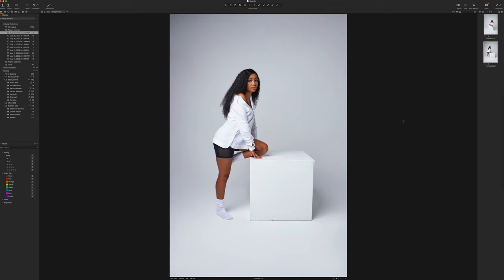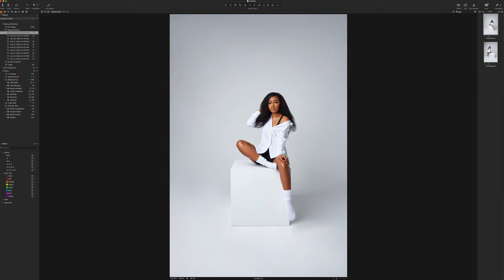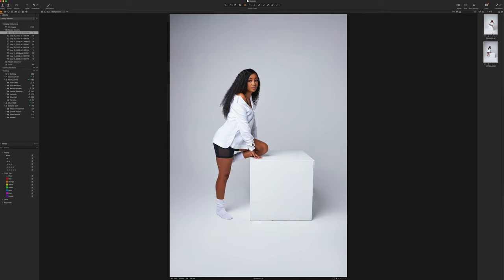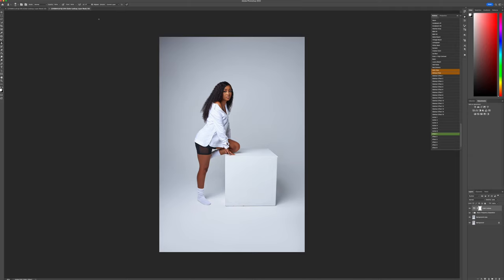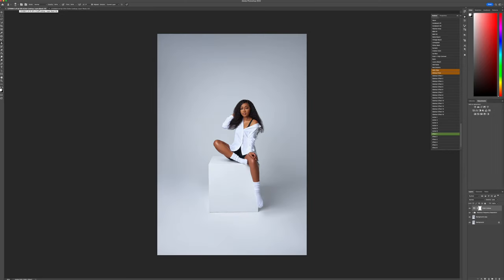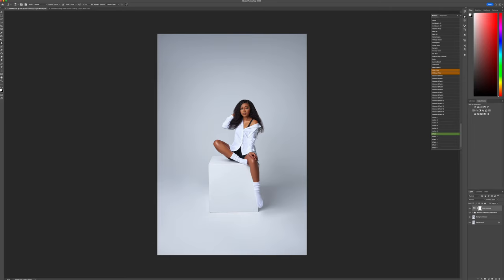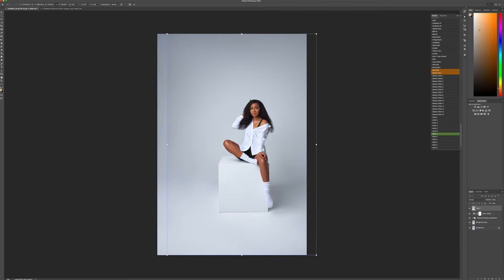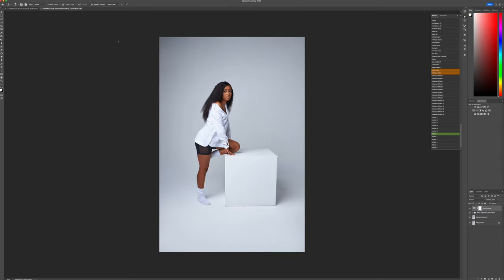How To Combine 2 Images In Photoshop